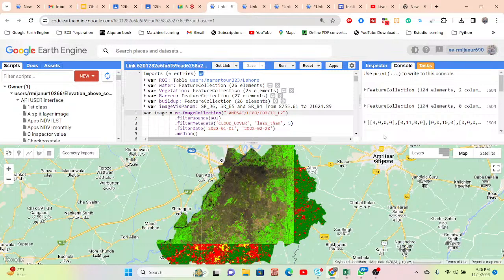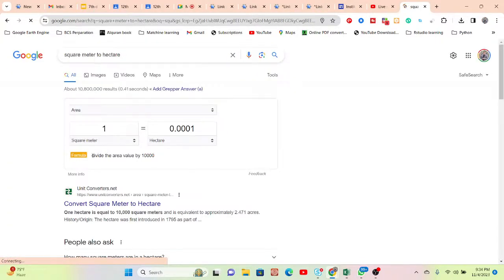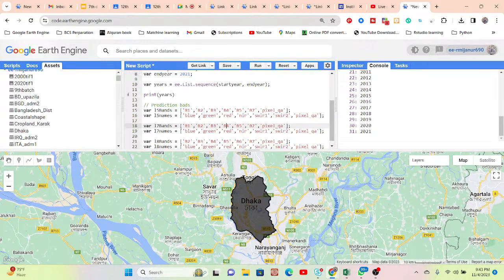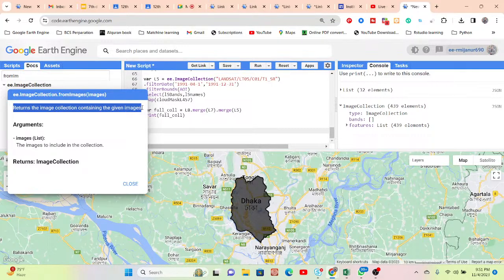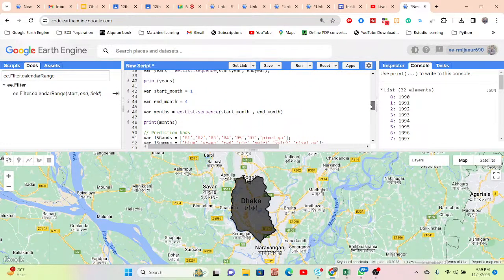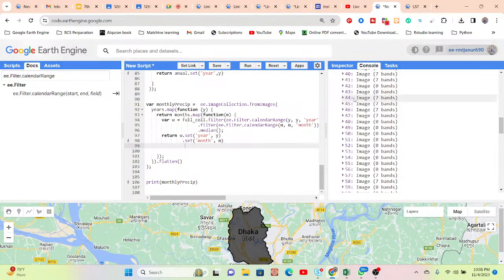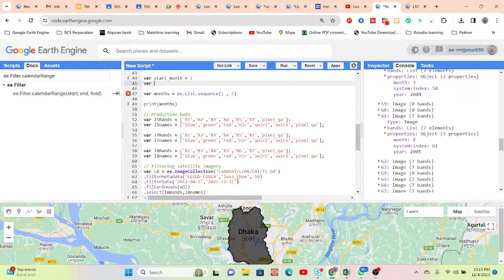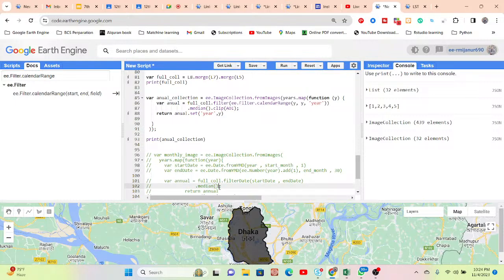How to Filter image collection with a month range for each year in Google Earth Engine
7 days of online training on Master Google Earth Engine for Remote Sensing & GIS analysis for beginners to advanced course contents

Course Content:
1. GEE: Introduction
2. JavaScript programming language A to Z
3. GEE Server language A to Z
4. Filtering and Displaying Rater & Vector data
5. Importing Raster and Vector Data in GEE
6. Calculating with Images: Raster Calculations
7. Calculating NDVI, NDWI, EVI , & all indices.
8. Introduction to Image Classification in GEE
9. Landover & Land use classification Map using Machine learning
10. Crop land classification using Machine Learning
11. Exporting Raster and Vector Data from GEE
12. How to make research paper map using GEE & ArcMap software.
13.How to make a time-series chart for NDVI, NDWI, and other Indices?
14. Spectral indices and develop the skills for calculating any index (NDVI, NDWI, NDSI, MNDWI, MSAVI)
15. How to remove CLOUD Mask from satellite Images
16. How to monitor surface water rainy and Dry time periods
17. Visualization (DEM) of Hill shade , Aspect and Slope Map
18. How to make an NDVI chart over a period of time of a Agricultural Land
19. Air Quality Monitoring: atmospheric concentrations of ozone, methane, formaldehyde,
20. How to Download Air Quality parameters Time series data in CSV format using GEE
21. How to make LULC accuracy assessment using Google Earth Engine. (Kappa, Producers & Consumers accuracy)
22. Monitoring Land Surface temperature using Landsat and MODIS || Make Time series chart of LST
23. How to Calculate Average, Maximum & Minimum pixel values using GEE
24. How to calculate the Classified Area using GEE
25. How to make a single class Map such as Urban maps, Water body maps,s, etc.
26. How to ADD A LEGEND, Title in GEE